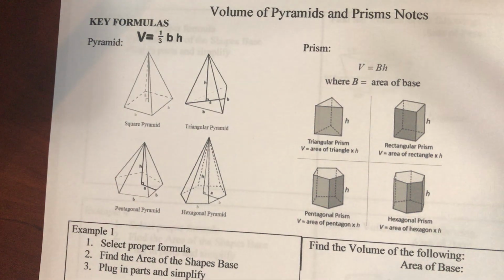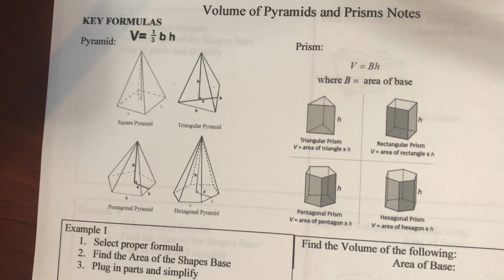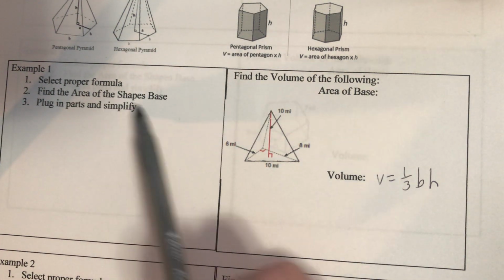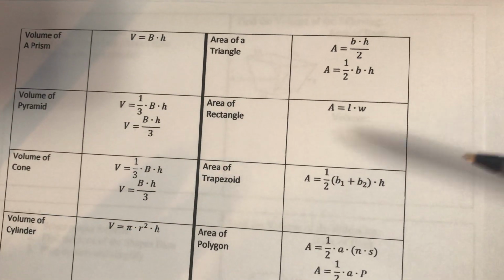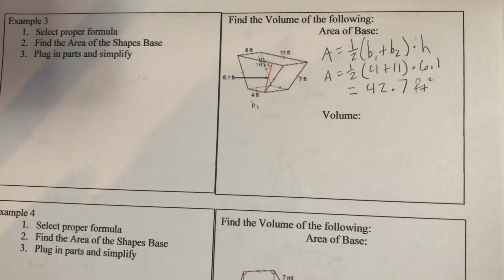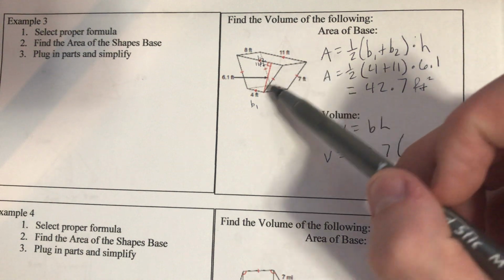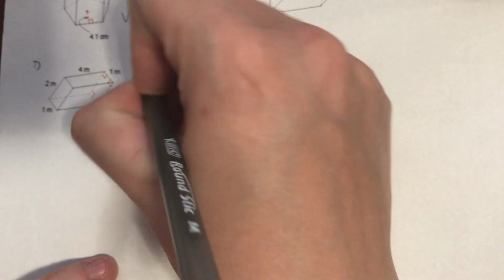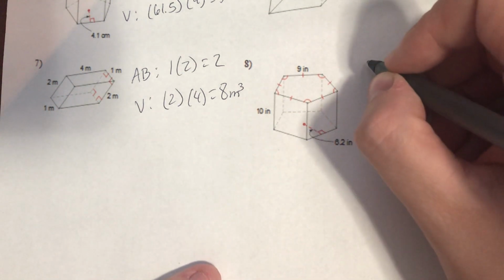Geometry- Volume of Pyramids and Prisms